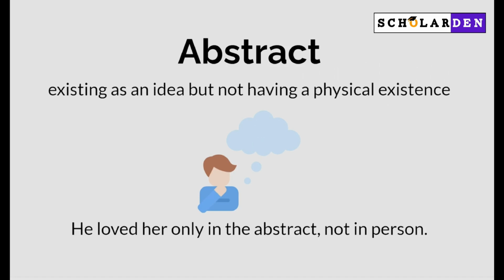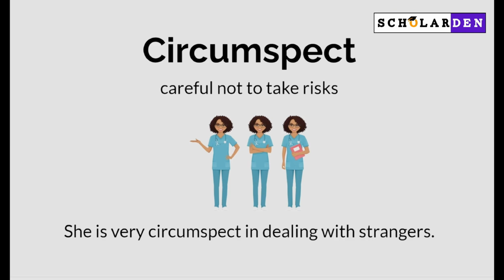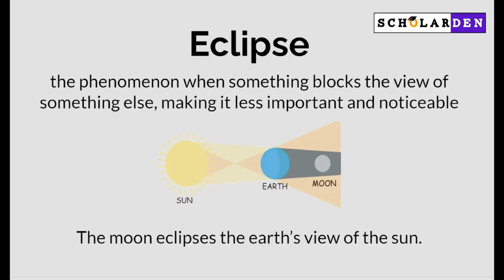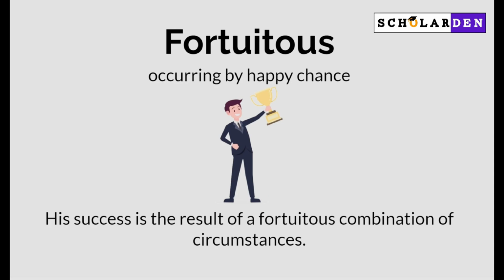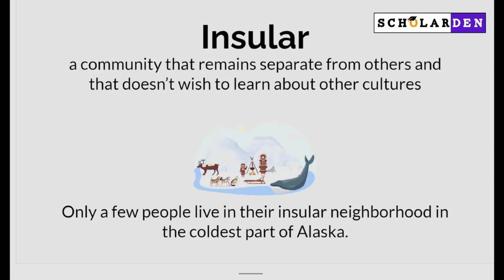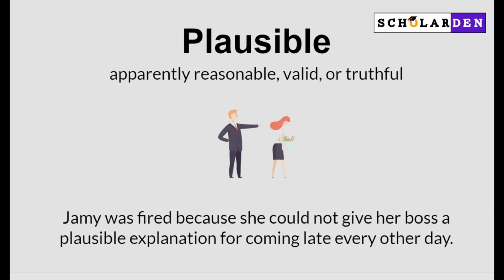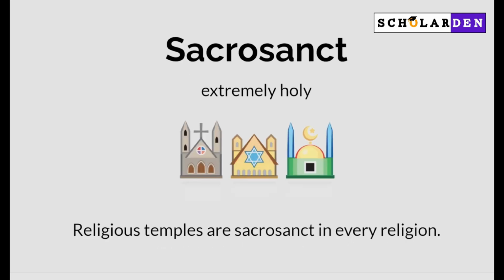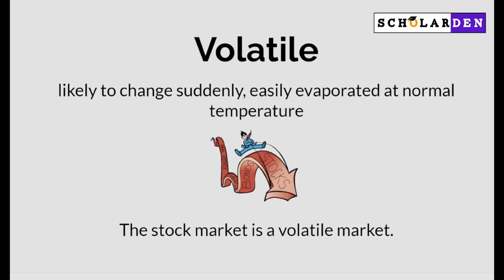New GRE Vocabulary : High-Frequency Words You NEED to Know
FREE GRE Classes Registration

Learn ETS Official GRE "High-Frequency Words" and GRE "Words list" with pictures in 2 hours. Shorter GRE Words List, Shorter GRE Vocabulary